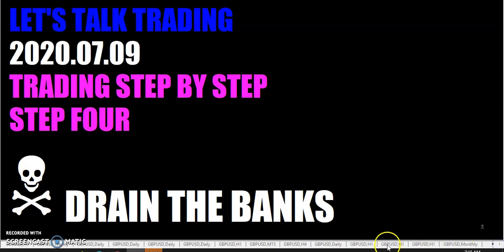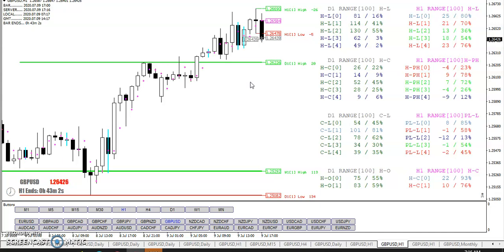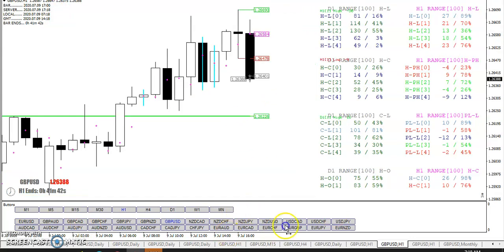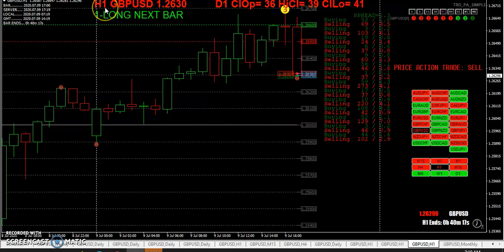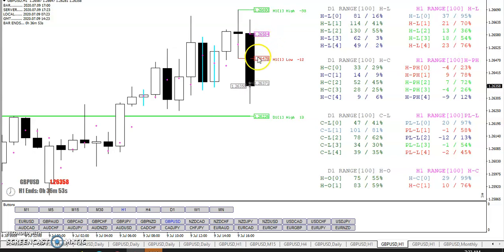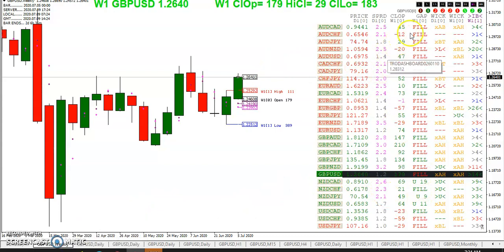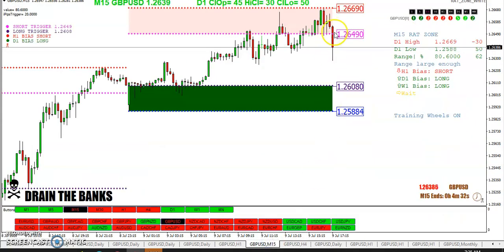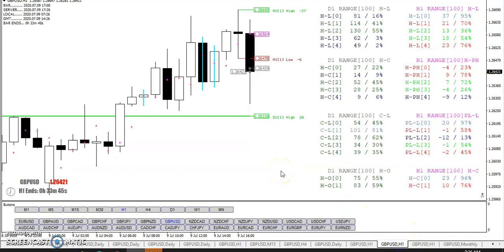20200709 TRO TRADING TRADING STEP BY STEP STEP FOUR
TRADING STEP BY STEP   STEP FOUR